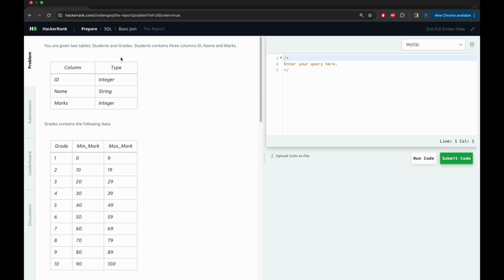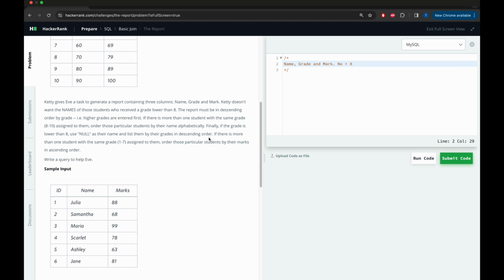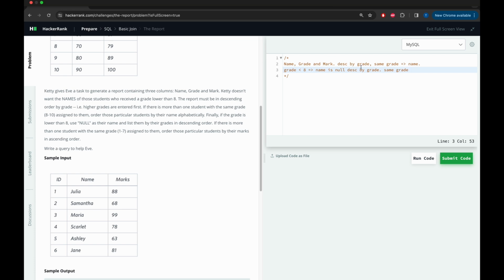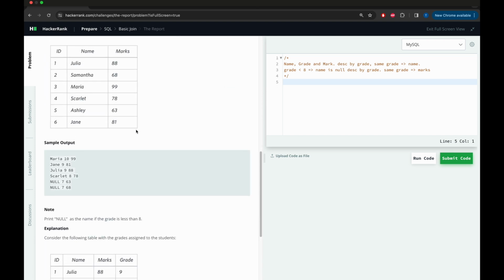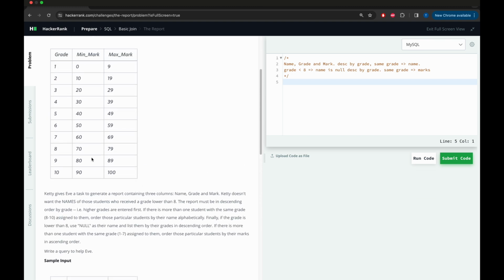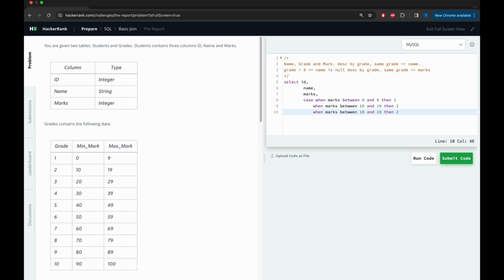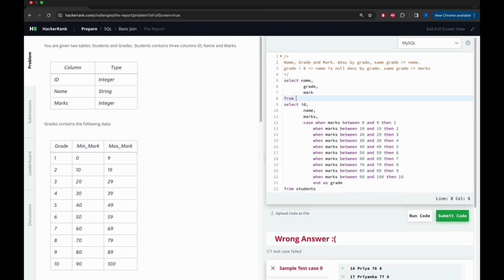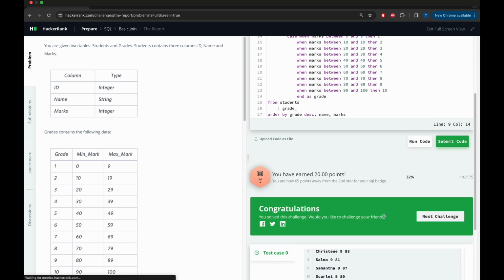Basic Join with Case When HackerRank Solution